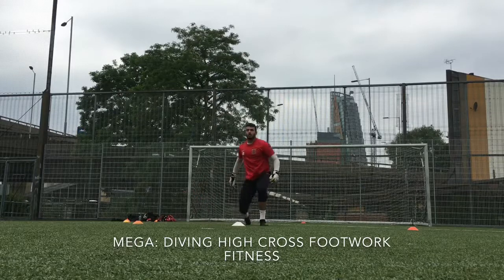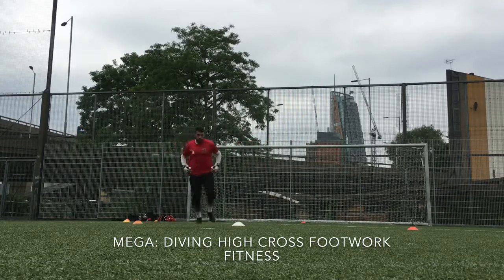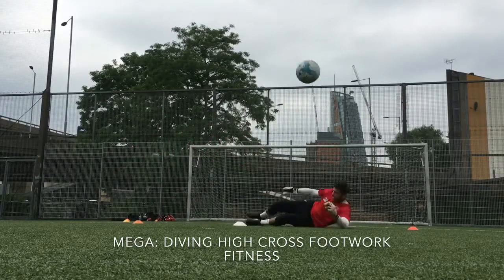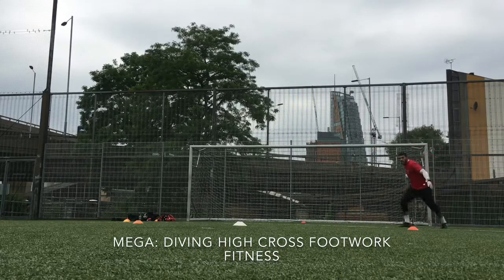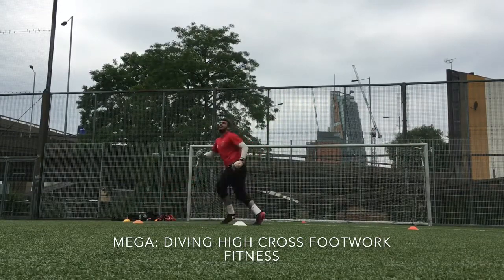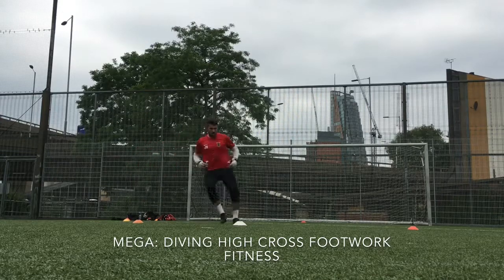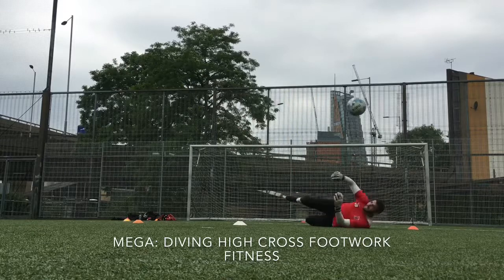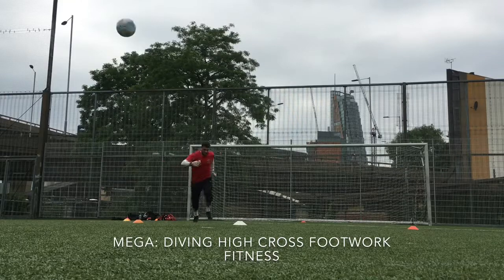Goalkeeping fitness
Westway goalkeeper fitness training London